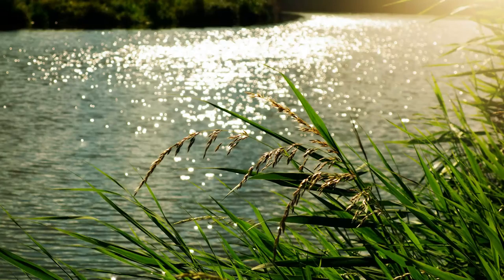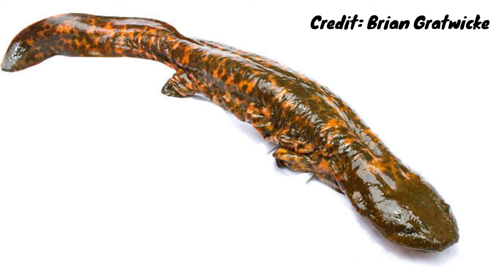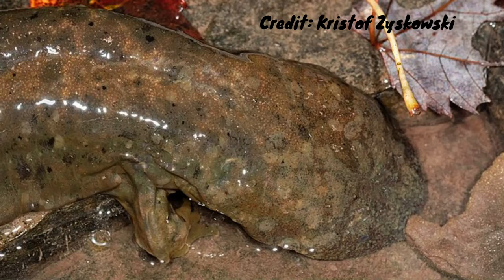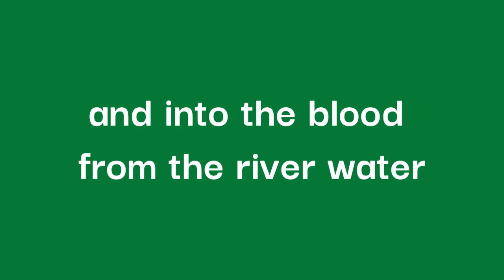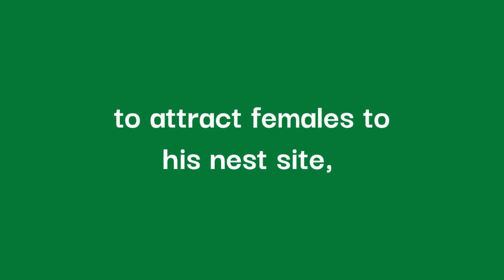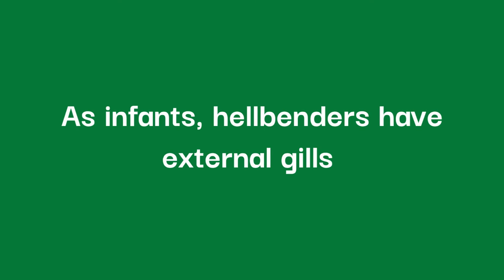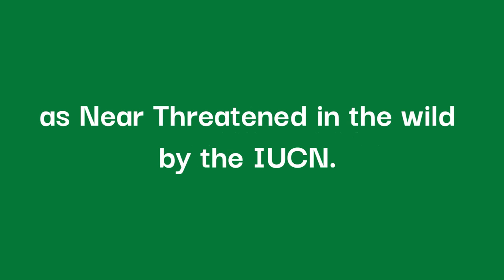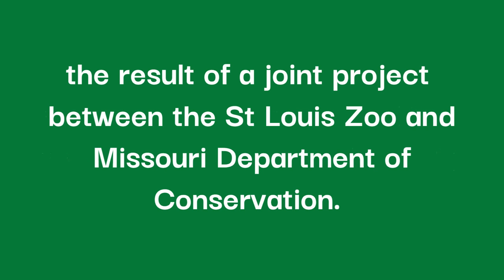Giant Salamanders | Hellbender | Species Profile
Hellbenders are the third largest salamander on the planet, measuring up to 75 centimetres long!

00:13 Taxonomy and History
02:33 Anatomy and Physiology
04:06 Habitat and Distribution
04:39 Behaviour
04:59 Breeding
05:47 Diet
06:18 Lifecycle
06:57 Conservation and Threats